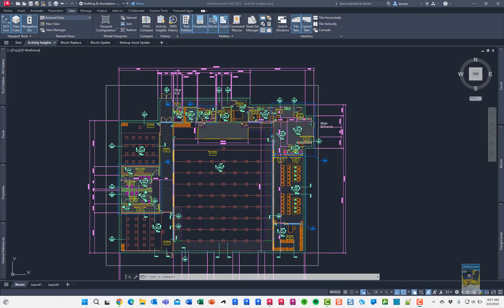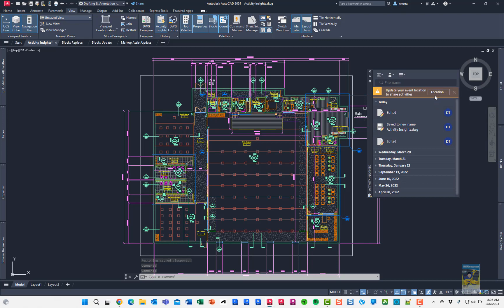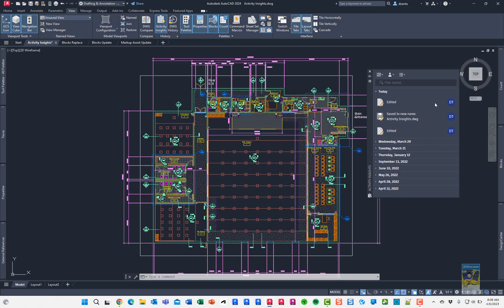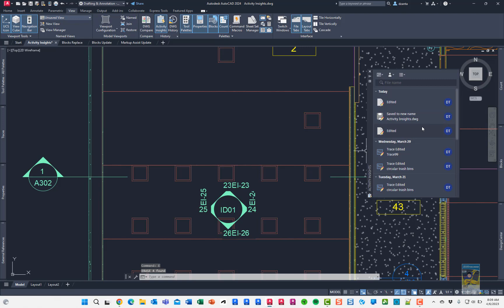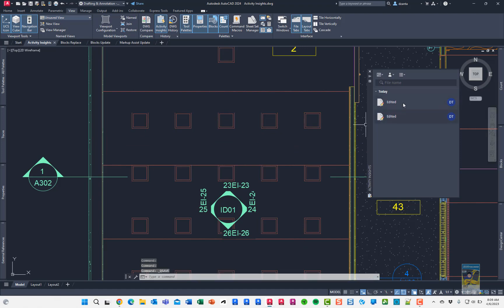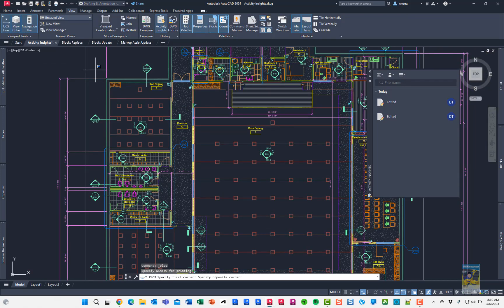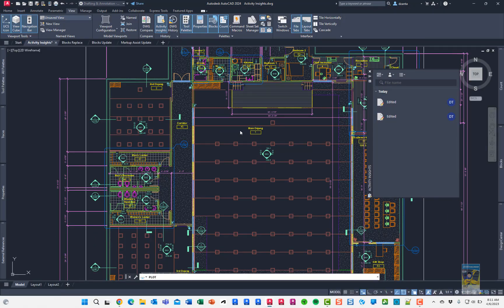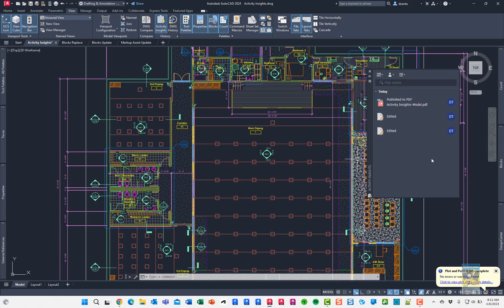What's New in AutoCAD 2024 - Activity Insights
Here is a brief video on the new Activity Insights feature within AutoCAD 2024